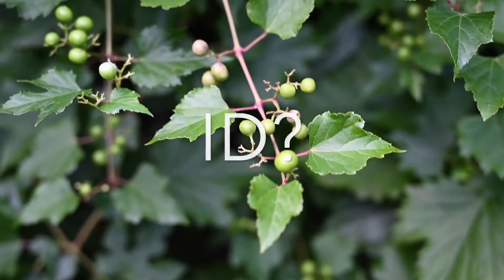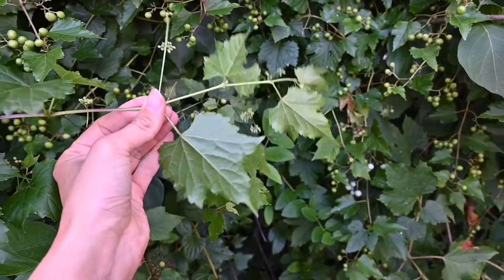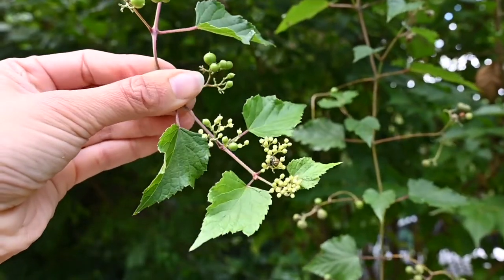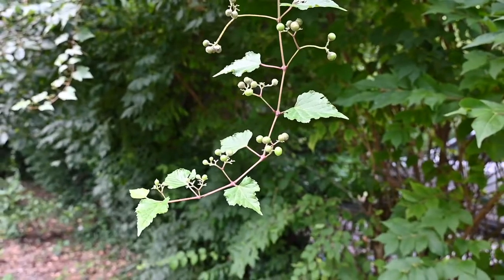Pesky Plants: Porcelain Berry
Are you noticing a new vine taking over? It could be porcelain berry, an invasive plant becoming a bigger problem in our area. It may look a lot like our native grape vine, but porcelain berry is much more aggressive and can carpet over the vegetation in both natural areas and your yard.